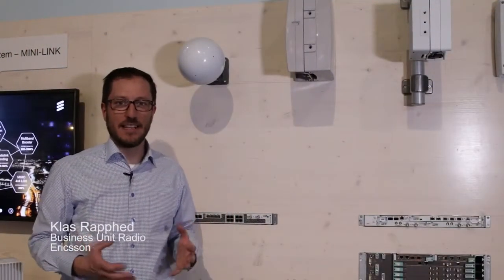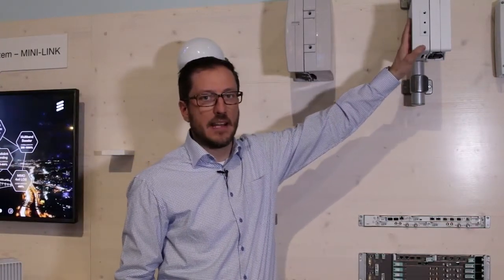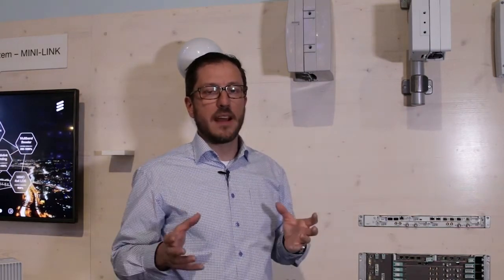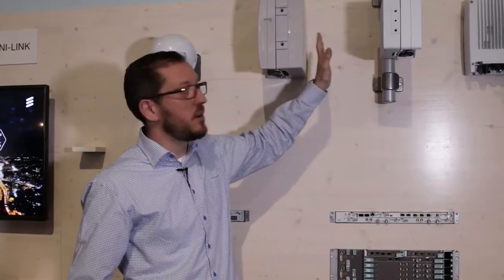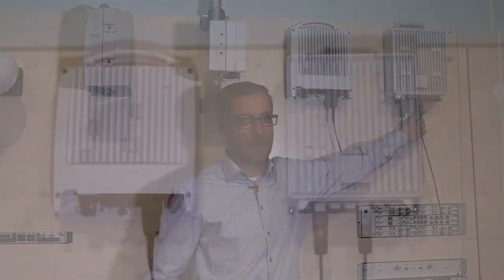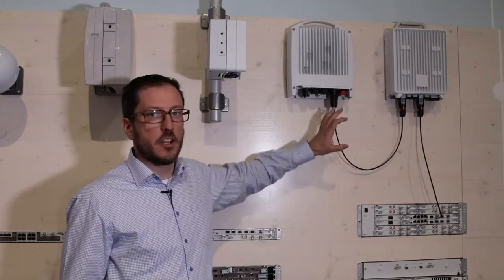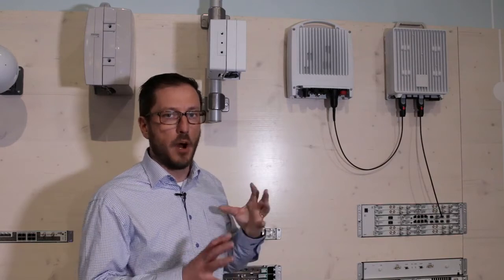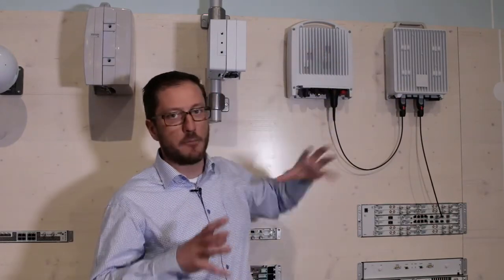Newest Ericsson Radio System MINI LINK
Newest Ericsson Radio System MINI LINK including:
• MINI-LINK 6651, a compact indoor unit with a link capacity of 1.9 Gbps (using 4096 QAM and a 112 MHz channel), which is used for split mount deployments using an outdoor radio unit.
• MINI-LINK 6354, a two carrier all outdoor solution for traditional frequency bands, providing a capacity of 2.8 Gbps (using 4096 QAM and 112 MHz channels).
• Multi-band Booster, which provides a significant boost in performance and improved use of spectrum, by combining a wider high frequency channel with a narrow low frequency channel. One example is bonding of an E-band microwave radio, (70 and 80 GHz) together with a radio using a channel in the 23 GHz to enable 10 times more capacity than 23 GHz alone.
• High Performance Compact antennas for the current MINI-LINK 6363, MINI-LINK 6352 and Fronthaul 6392